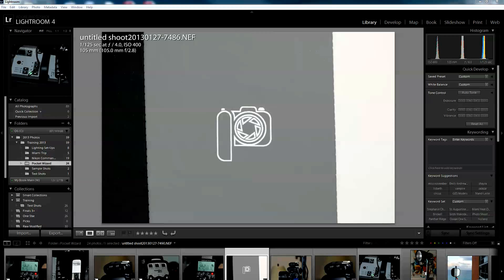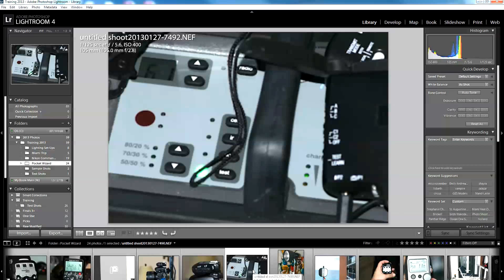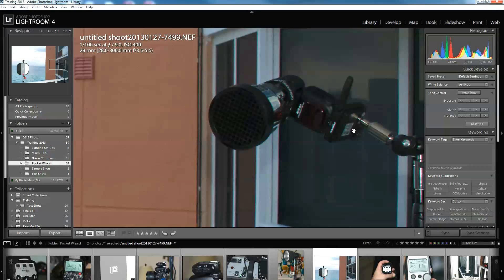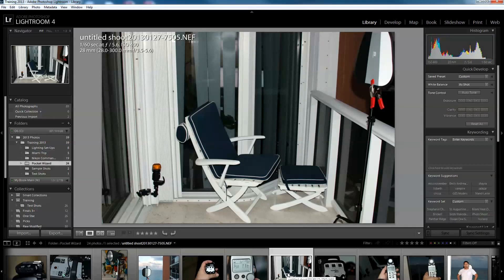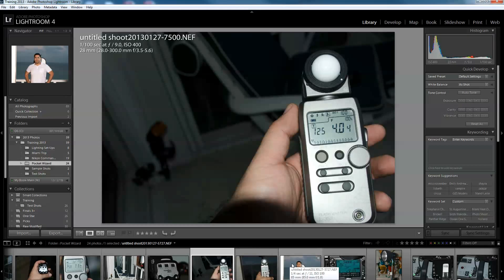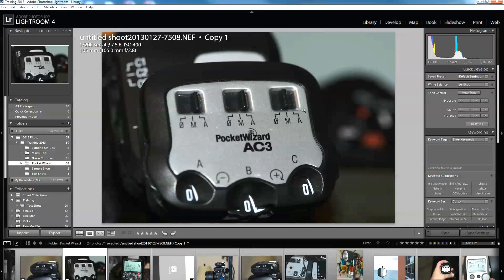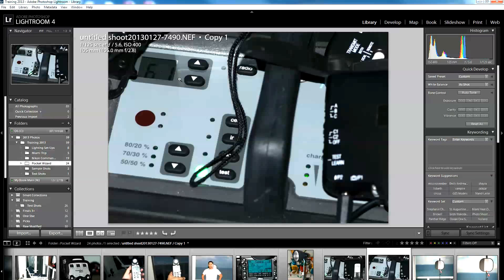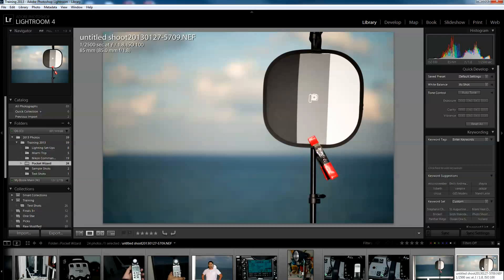Nikon Pocket Wizard Mini & Flex System Part II:Shooting Manual & Hypersync by Carlos Erban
This is the second part of the Nikon PW Mini & Flex system and it shows how the system works in manual to use both speed lights and strobe lights plus it shows how to control everything from the AC3 as well as the light meter. Most importantly it explains how to exceed faster shutter speed than camera's synch speed with Hypersynch using Broncolor lights.